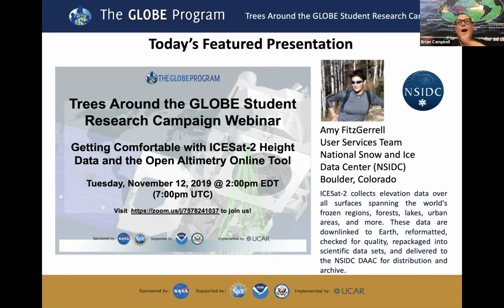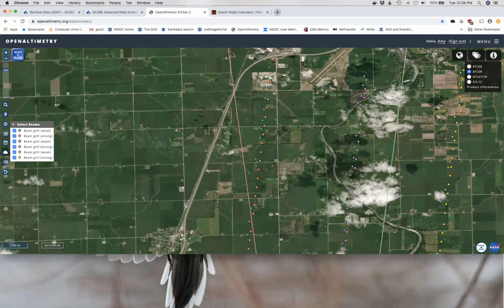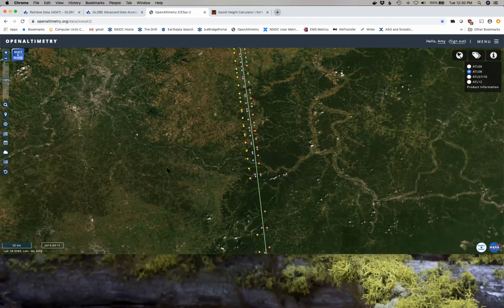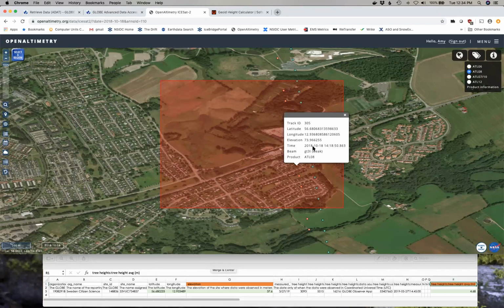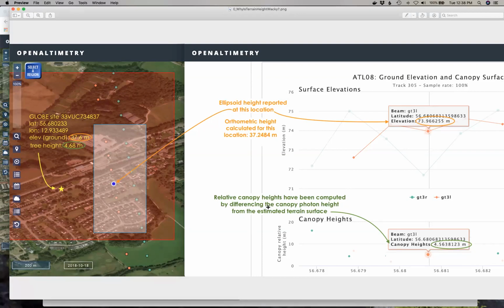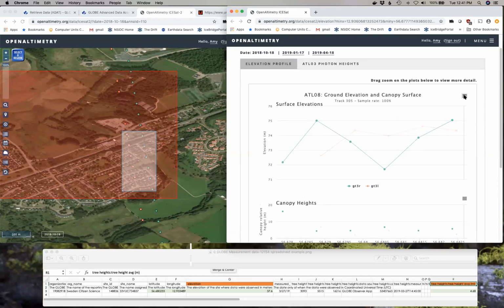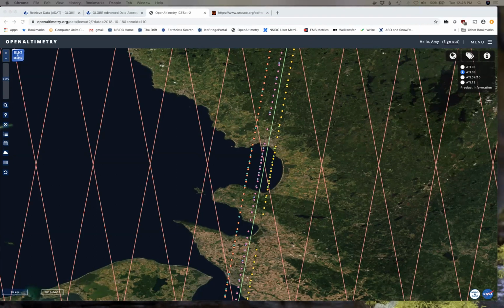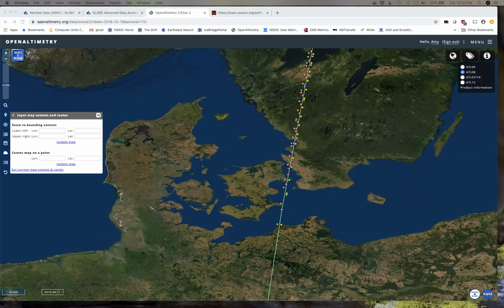ICESat 2 Tree Height and Open Altimetry Online Tool Amy FitzGerrell NSIDC